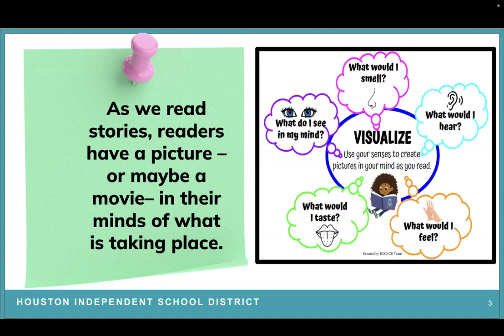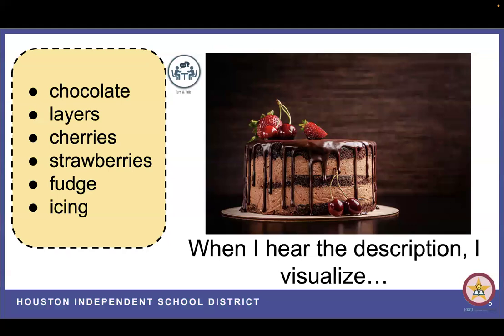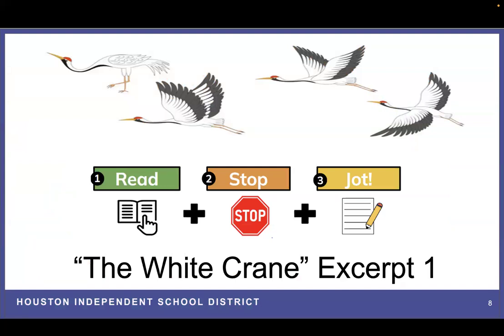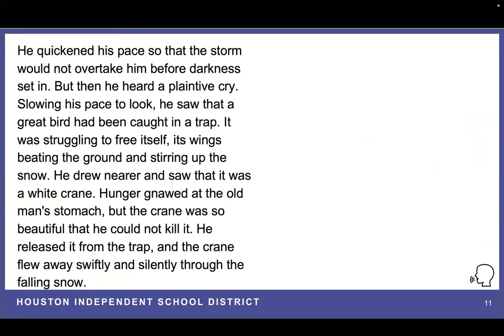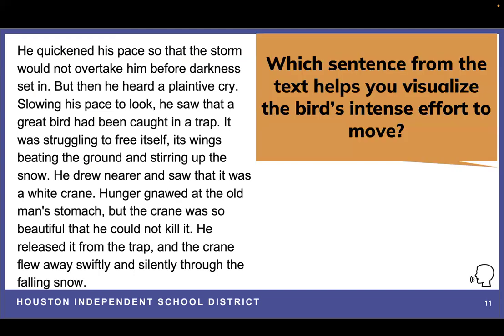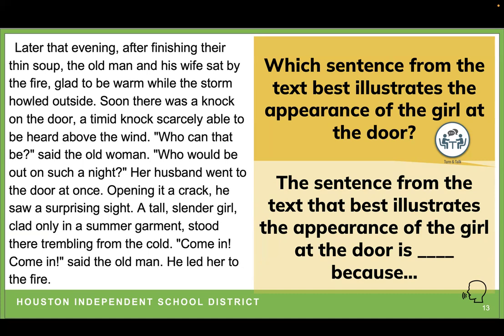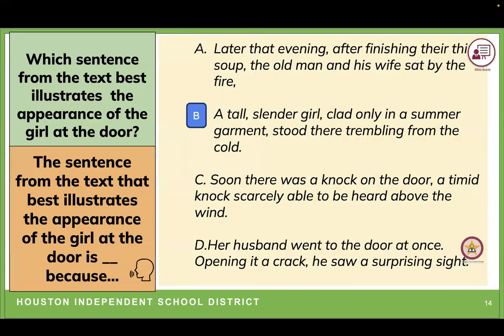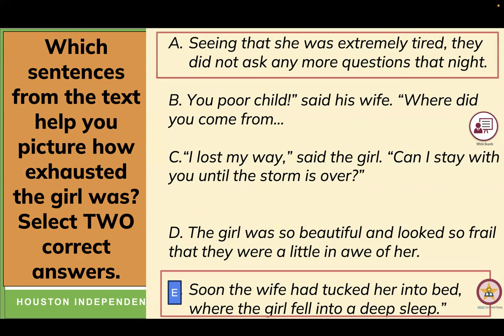Creating Mental Images to Deepen Understanding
Hello, Readers! Today we're going to learn about a super important reading strategy that will help you become better readers. We're going to learn how to create mental images to deepen our understanding of what we read.